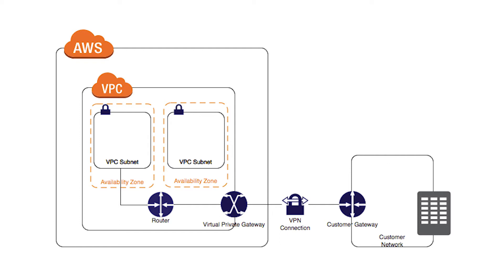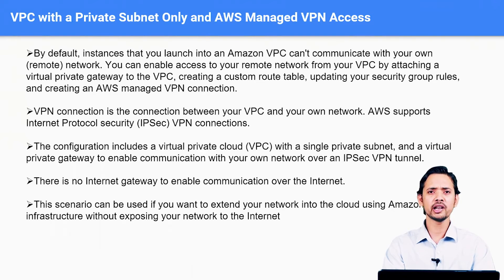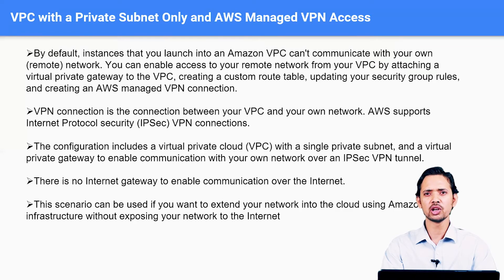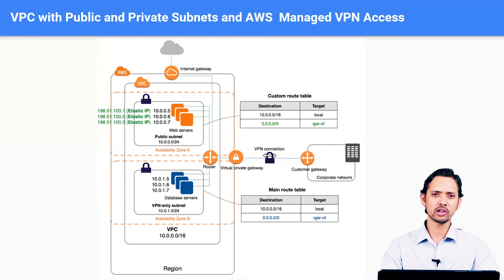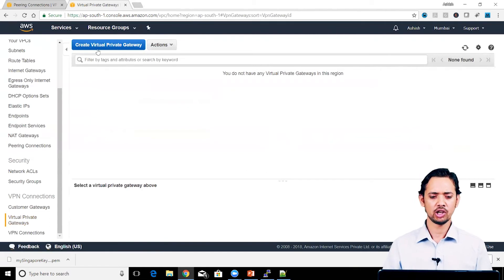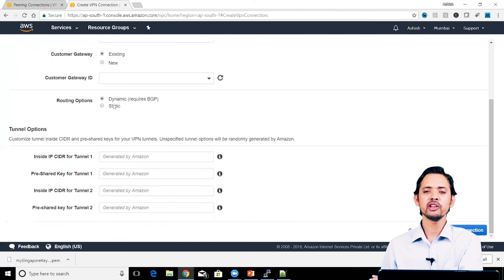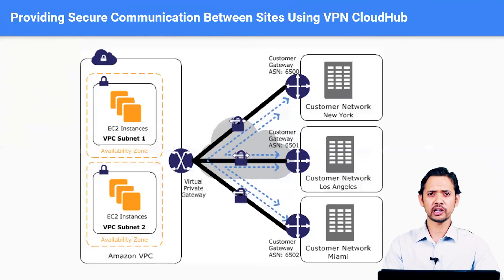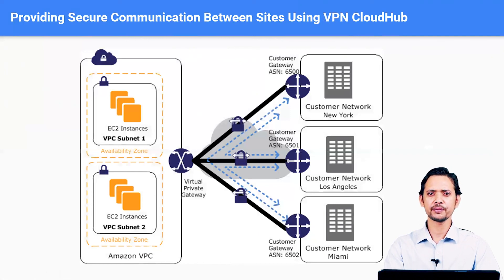AWS VPN Connection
You can create an VPN connection between your VPC and your remote network (on premise VPN). In this video we explore VPN connection on AWS.